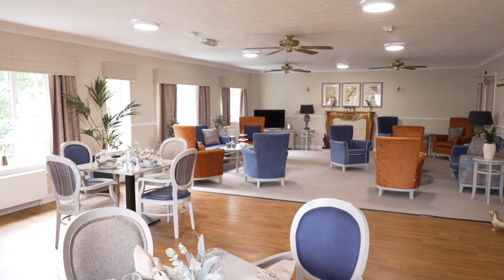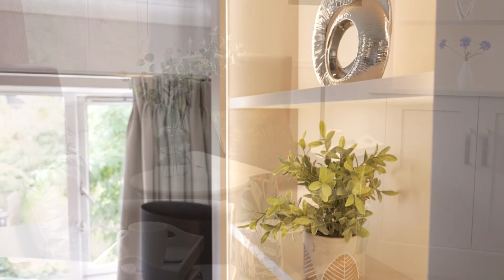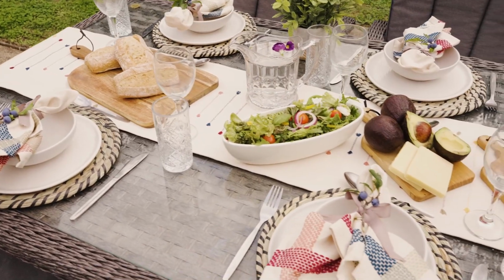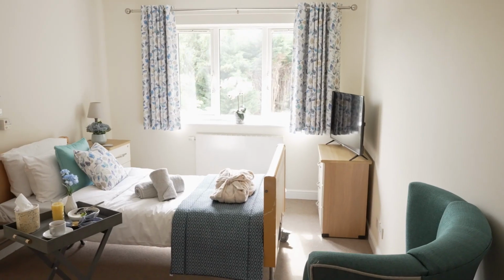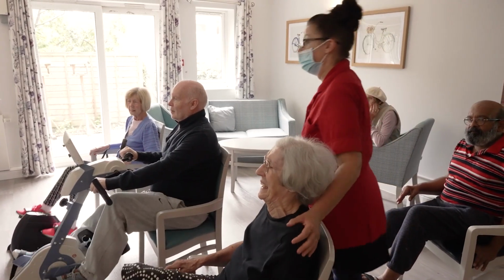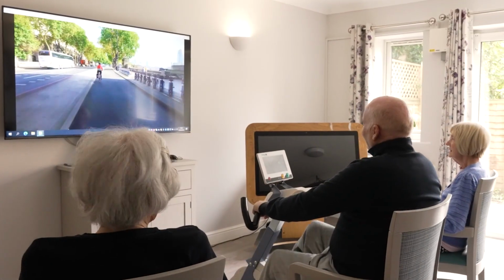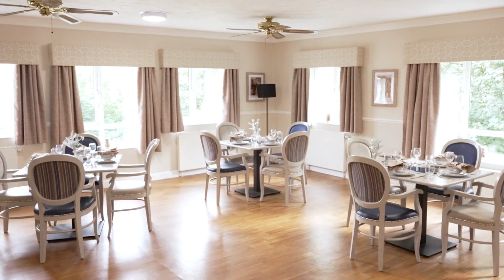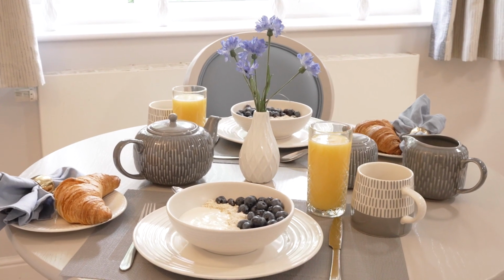Welcome to Queens Court Care Home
Welcome to Queens Court Care Home in Buckhurst Hill, Epping Forest. Queens Court Care Home offers Nursing and Dementia Residential person centred care and support.
Our 'Welcome to' video gives you a glimpse of the services and facilities as well as the lifestyle available at the home.